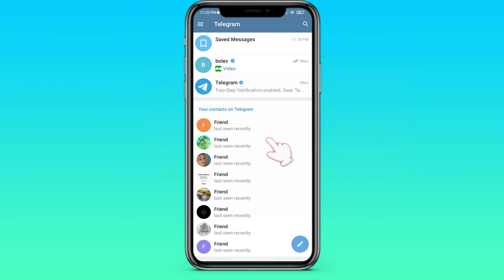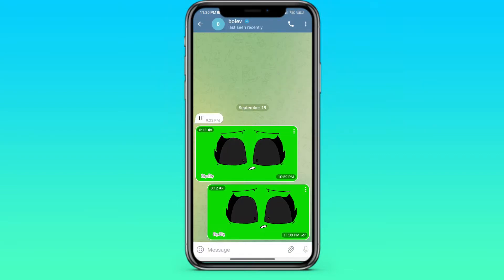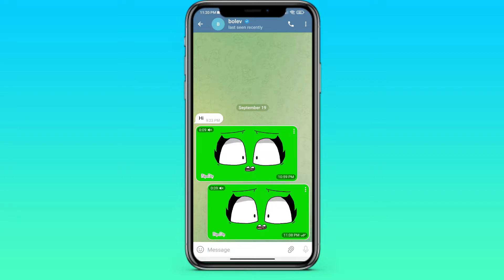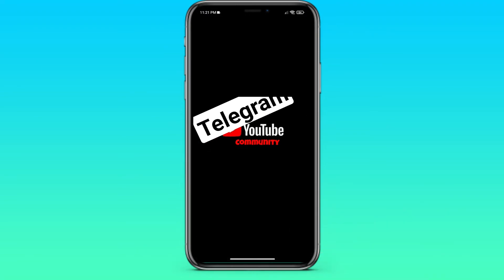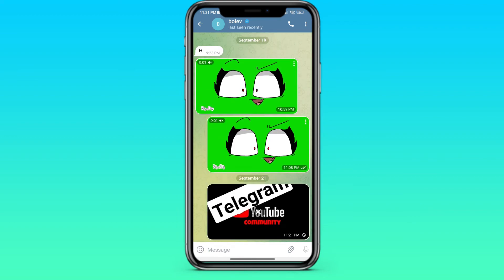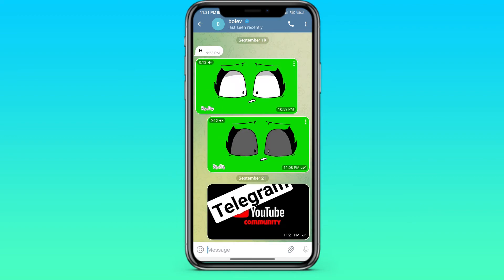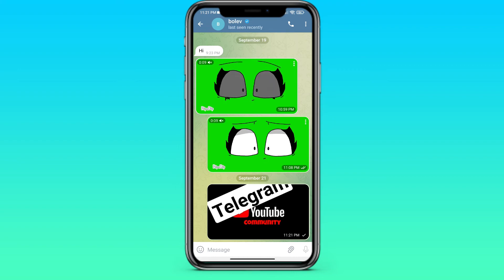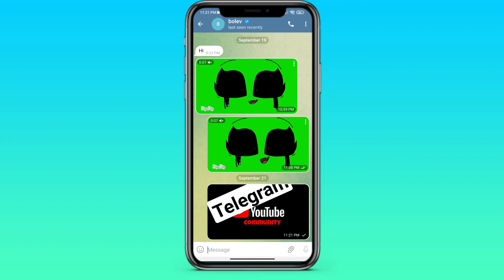How to create telegram watermark?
how to create

When we want to protect our video, which we send to telegram, the question arises how to create telegram watermark. It's not difficult at all and now I'll show you how to create telegram watermark.